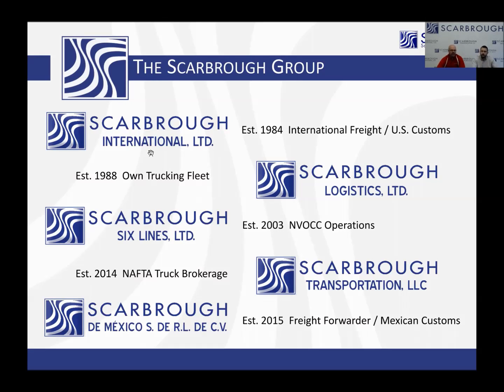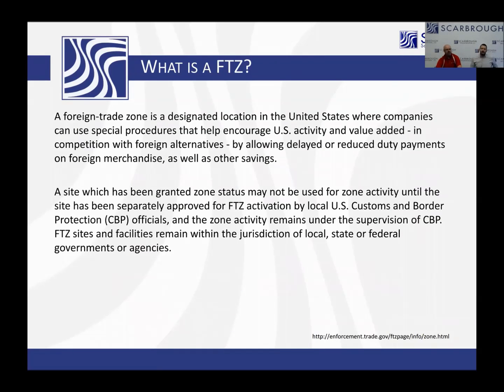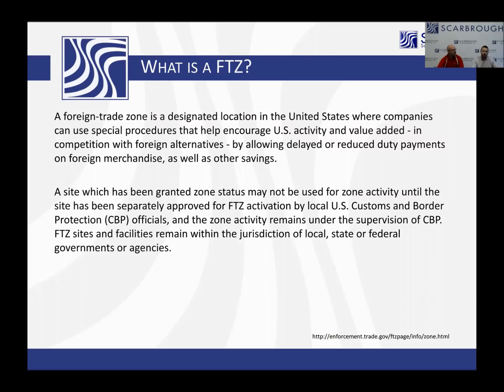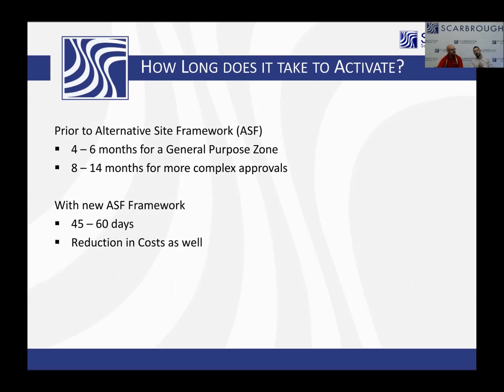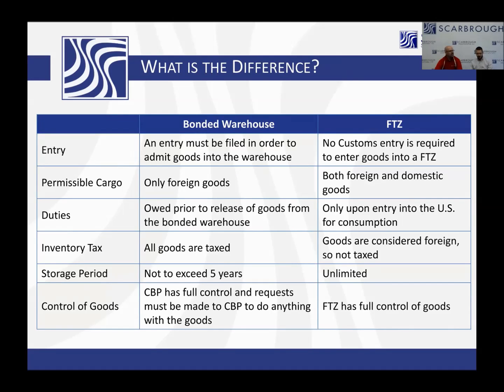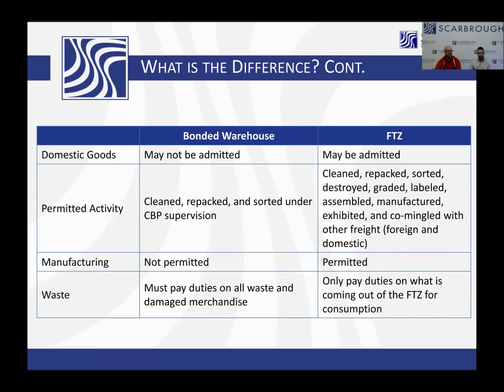What is a FTZ? What are Kansas City's FTZ locations?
Learn about Foreign Trade Zones also known as FTZ.  What is a FTZ? How does a FTZ work? What are the benefits of a FTZ? What is the FTZ application process? Should my company assemble in a FTZ?